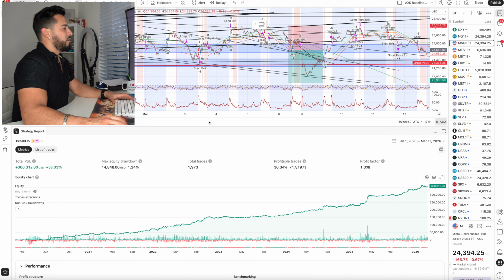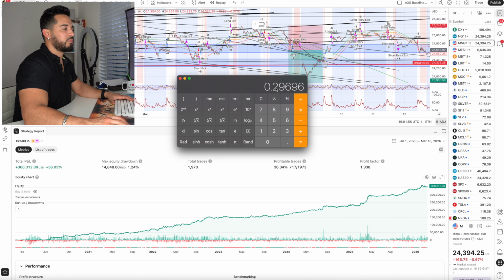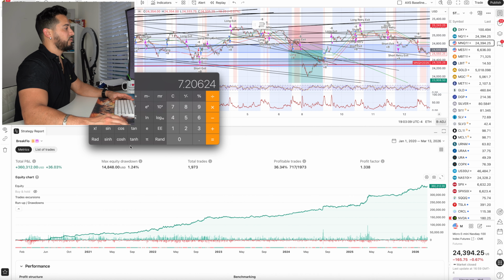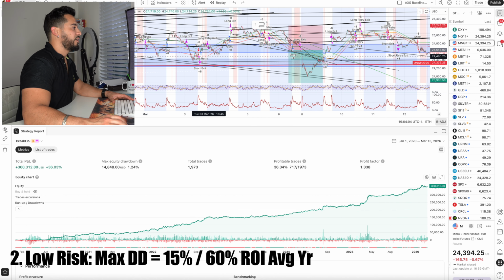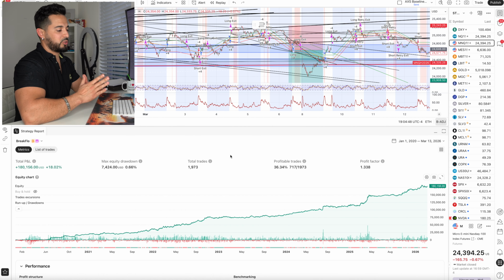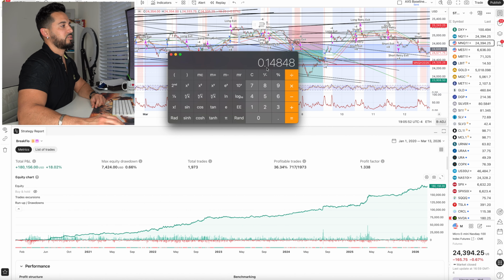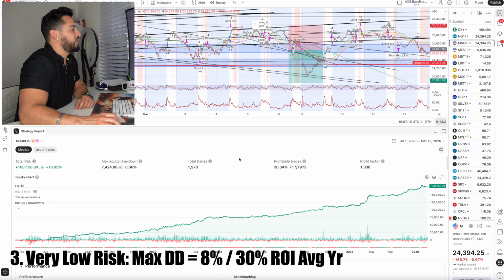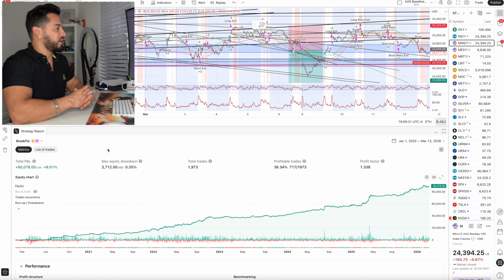What's Your Risk Profile? (Most Traders Get This Wrong)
In this video, we discuss various "trading strategies" and how they are applied in "day trading" and "futures trading". We provide an in-depth "market analysis" to help you understand market movements and implement effective "risk management" techniques. This approach helps in refining your "trading strategy" for consistent results.

✅ QuantFlo services
👉 1-on-1 Consultations
👉 Trade Automation
👉 Quant Trading Education